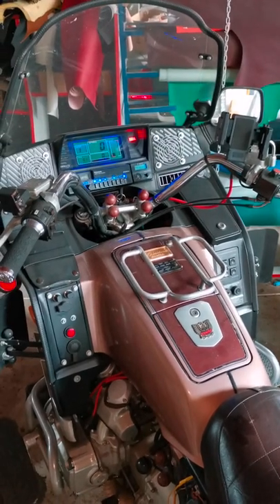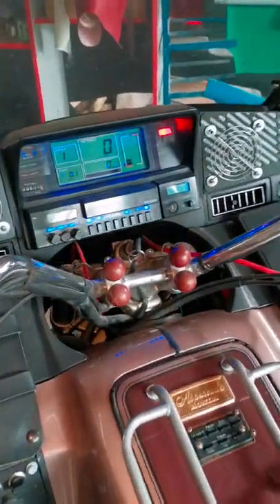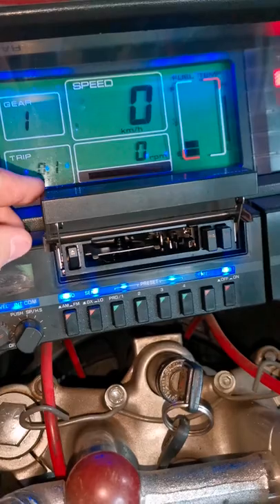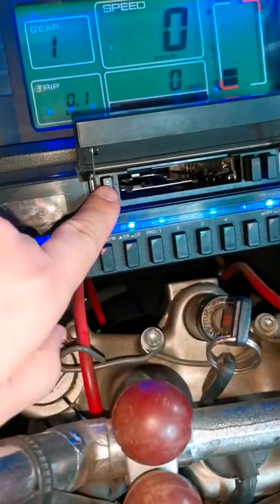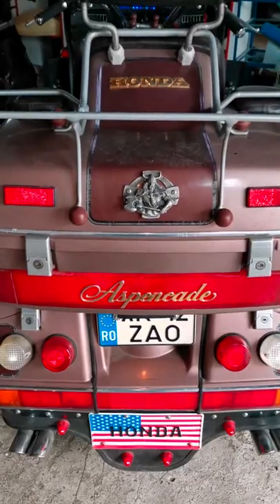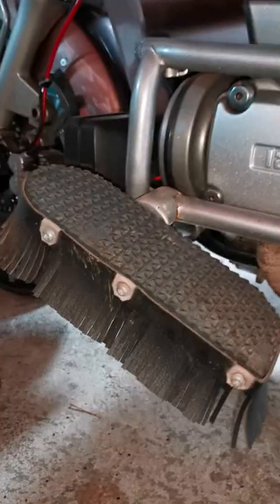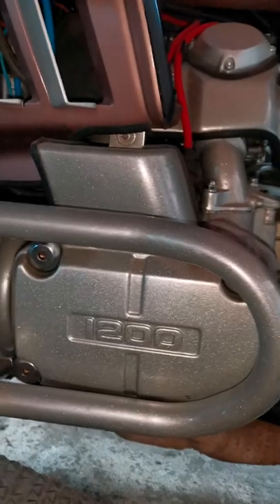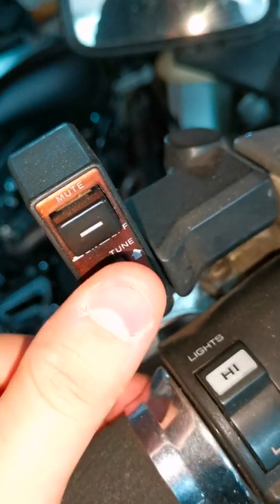1986 Honda GL 1200 Goldwing Aspencade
This it's the Honda Goldwing Aspencade from 1986, quite an advanced technological machine for those times.

If you want to change the look of your motorcycle
seat, MotoVis can reupholster your saddle with adherent, waterproof, high quality materials, waterproofed seams, siding and apparent seams, in a wide range of colors.

If you want it to be more comfortable, MotoVis modifies the old saddle, improving its comfort, by adding comfort foam, creating pilot-passenger divider volume, or passenger immobilizer volume.

If the saddle is too high / too low, MotoVis can also make such changes to your
engine seat.

If you want a heating system, MotoVis has high-performance heating systems, the heating kit and the installation can be found in the price of the saddle. Or if you need a saddle for your custom project, MotoVis, build from scratch six bobber / cafe racer, with sheet metal / fiberglass support or on the support you built.

Displacement: 1181.0 ccm (72.06 cubic inches)
Engine type: Four cylinder boxer, four-stroke
Power: 94.0 HP (68.6 kW)) @ 7000 RPM
Top speed: 191.0 km/h (118.7 mph)
Compression: 9.0:1
Bore x stroke: 75.5 x 66.0 mm (3.0 x 2.6 inches)
Valves per cylinder: 2
Fuel control: Overhead Cams (OHC)
Cooling system: Liquid
Gearbox: 5-speed
Transmission type,
final drive: Shaft drive (cardan)
Chassis, suspension, brakes and wheels
Front tyre: 130/90-16
Rear tyre: 150/90-15
Front brakes: Dual disc
Rear brakes: Single disc
Physical measures and capacities
Weight incl. oil, gas, etc: 333.0 kg (734.1 pounds)
Fuel capacity: 22.00 litres (5.81 gallons)